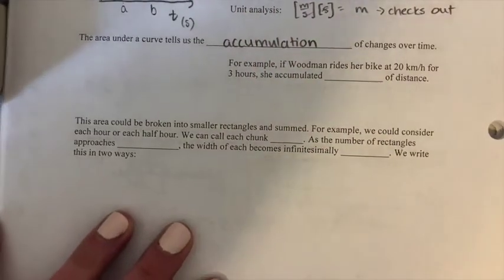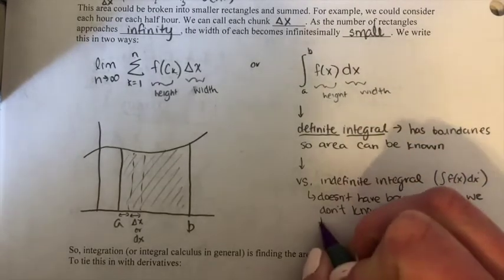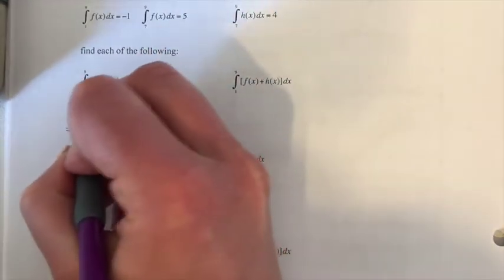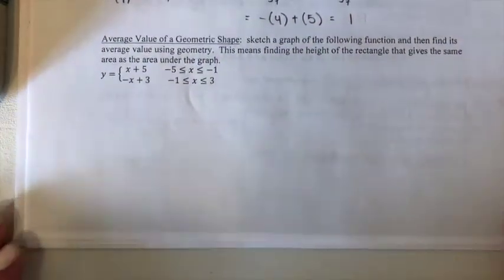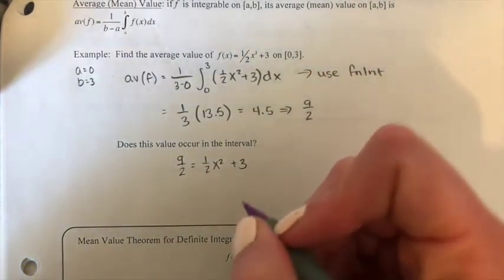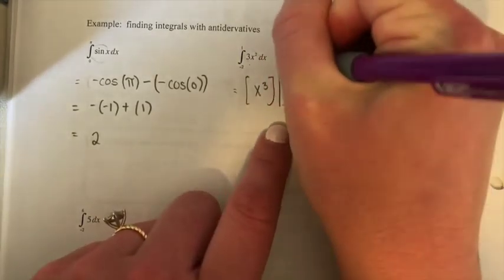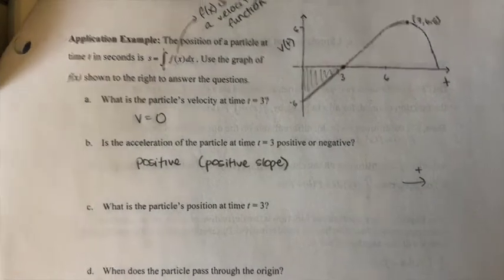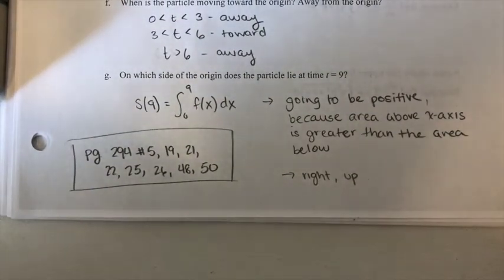6.3 Notes - Antiderivates